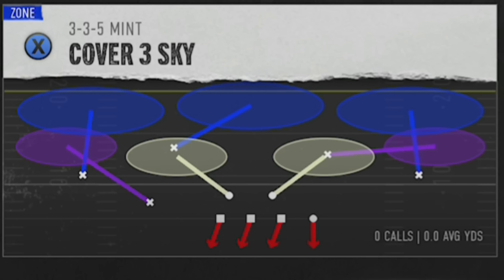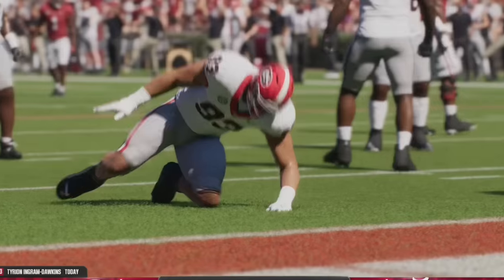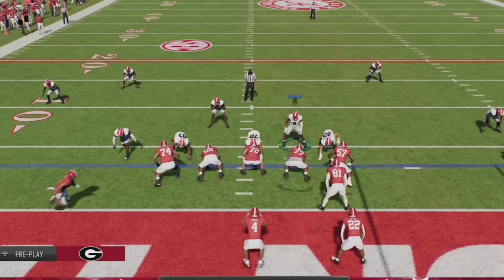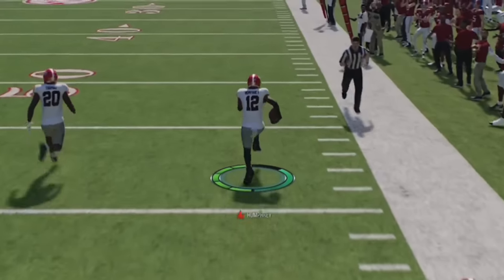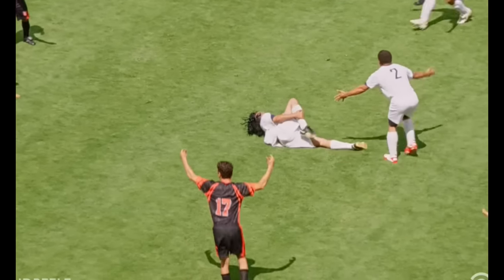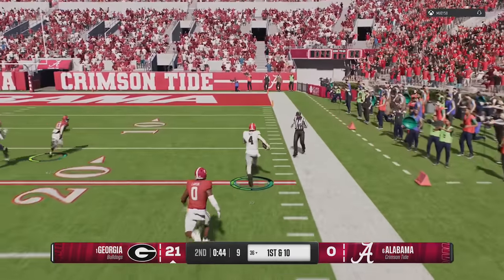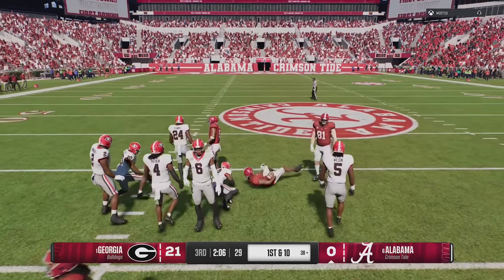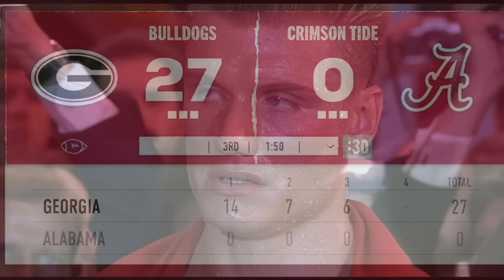EVERYONE RAGE QUITS🤬 Vs This OVERPOWERED *NEW* DEFENSE! College Football 25 Gameplay Tips & Tricks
Save 5% on CFB 25 coins using my code "Moneyshot"

Oregon Offense Coming Soon!

0:00 College Football 25 Gameplay Highlights
1:01 Best Playbook to Use
1:29 Best Offense
1:55 Best Defense (Formation)
2:20 Best Plays to Use
2:52 Best Blitz Setup
4:11 Best Pass Defense
5:47 Seam Flats Are Goated
7:12 Best Run Defense